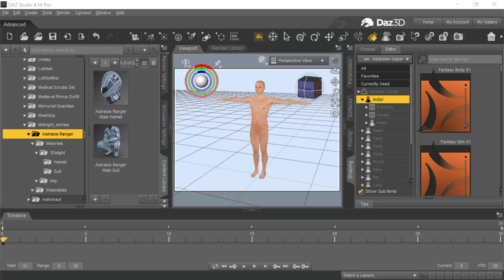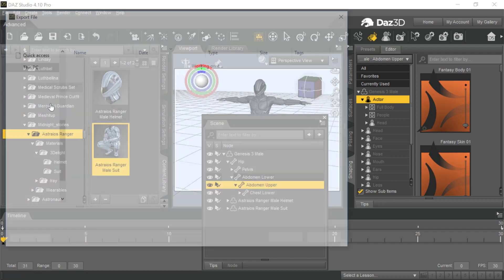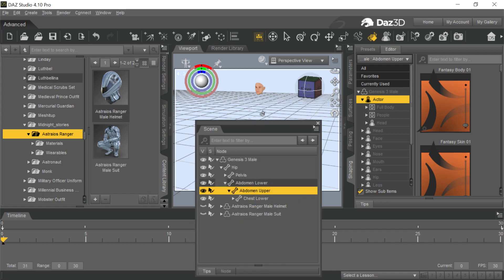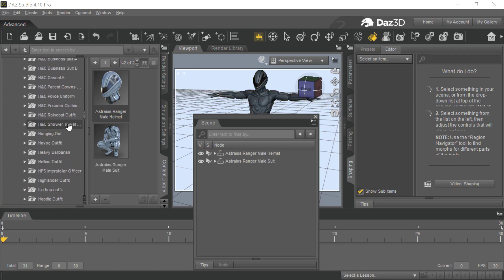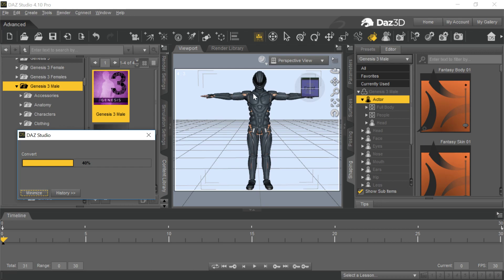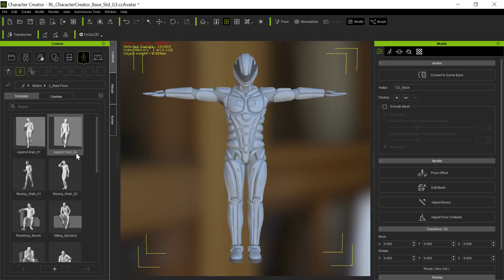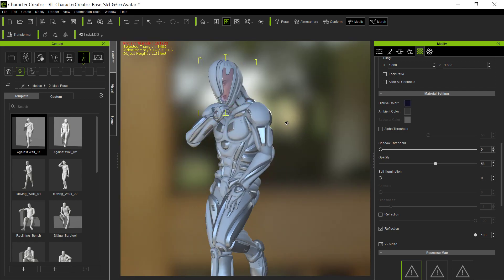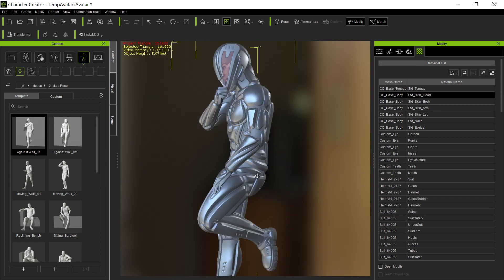Daz troublesome clothing to CC3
Some Daz clothing won't import properly into CC3 because it hides the underlying faces of the avatar.  Here's an easy workaround.